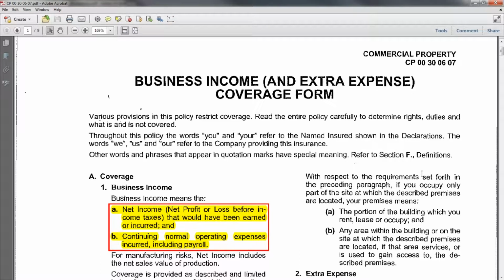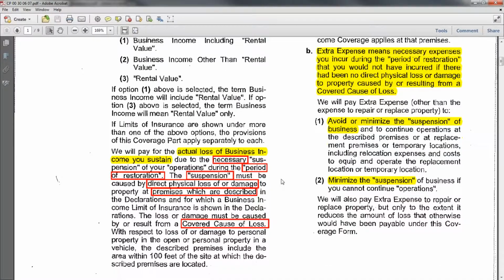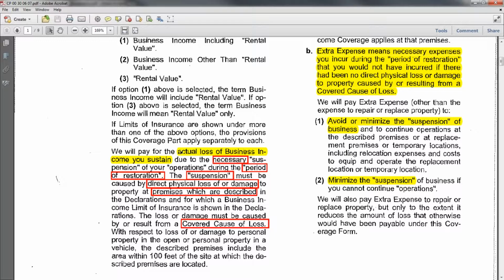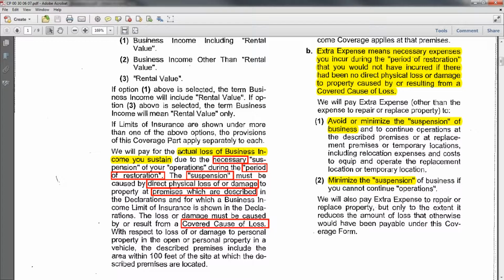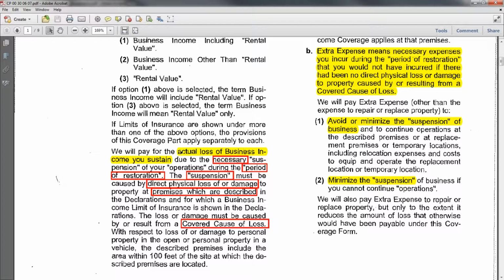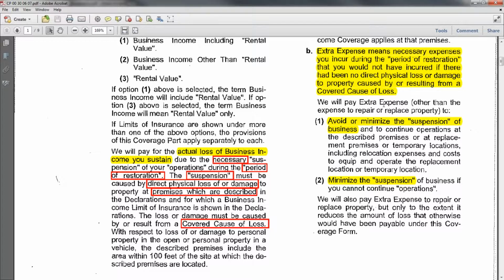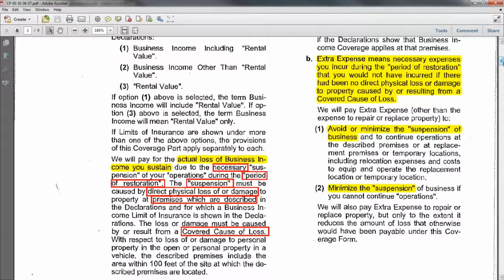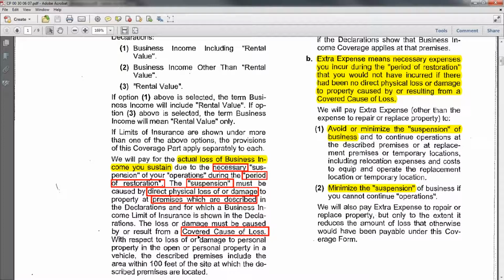Business Interruption Claims Pt. 4 | Extra Expenses | GlassRatner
In Part 4 of our BI Claims series, Mike McGovern breaks down what an extra expense is, and what qualifies as one when it comes to BI claims.